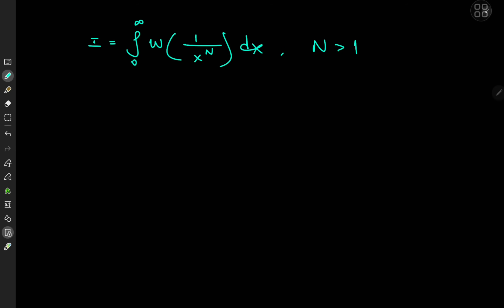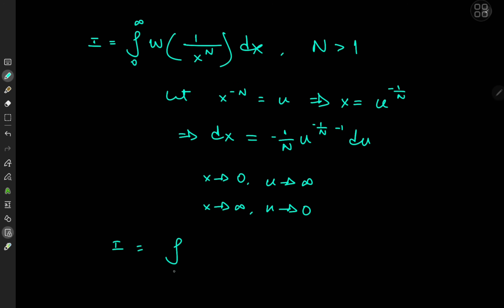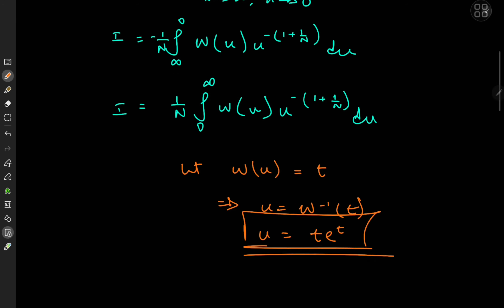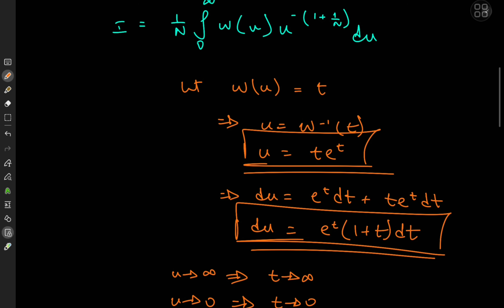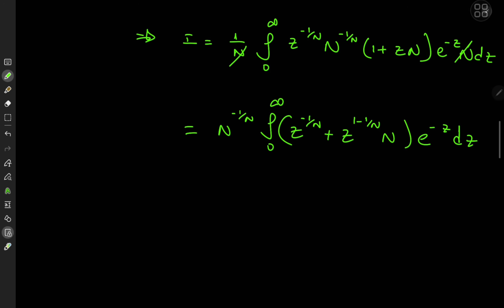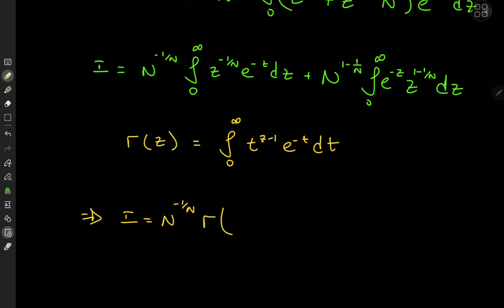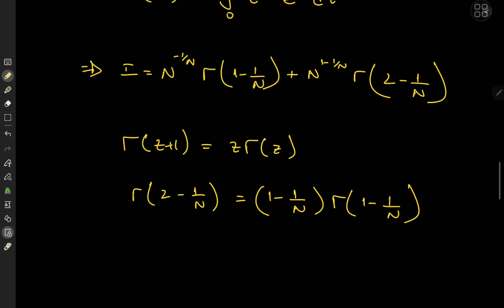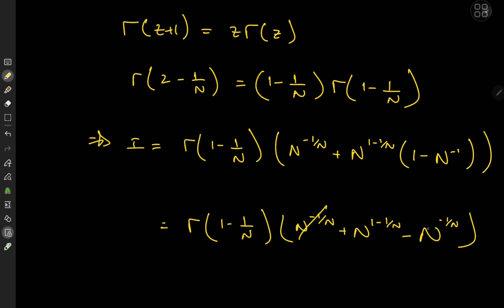A strange integral using the Lambert function